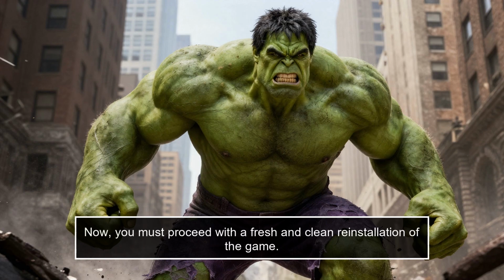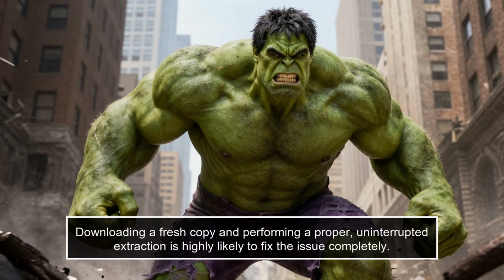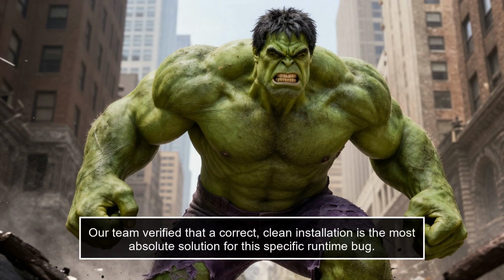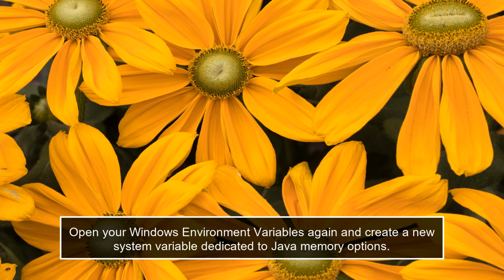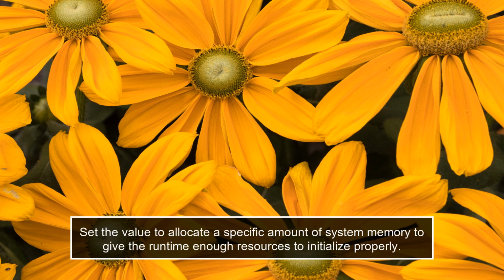How to Fix Bundled Java Runtime Missing Error In Age Of History 2 ✅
Welcome to Teknobalta's step-by-step fix guide for Age Of History 2. In this video, we show you how to quickly resolve the Bundled Java Runtime Missing Error with clear and effective solutions. This launch issue prevents the game from starting, displaying an alert that the application was configured to use a bundled Java runtime environment but the runtime is missing. The problem occurs because the game relies on internal Java files to run its engine. If these files are absent due to an incomplete download or a bad extraction, the game crashes immediately.

We walk you through every necessary step to get your game running perfectly. We cover essential fixes like properly extracting game folders to your local drive, verifying the JRE folder, and performing a clean reinstallation. For advanced solutions, you will learn how to install standalone Java, configure Windows Environment Variables, and run the game as an administrator. We also show you how to restore quarantined files from your antivirus software, force the launch using a custom batch file, adjust Java memory allocation, and update graphics drivers. Follow these detailed instructions to eliminate this crash and get back to your campaign.

0:00 - Introduction
1:37 - Solution 1: Properly Extract Game Files
2:07 - Solution 2: Verify JRE Folder Integrity
2:27 - Solution 3: Complete Game Uninstallation
2:52 - Solution 4: Delete AppData Temp Files
3:16 - Solution 5: Clean Game Reinstallation
3:41 - Solution 6: Install Standalone Java
4:32 - Solution 7: Add Java Path to Environment Variables
5:08 - Solution 8: Run Game as Administrator
5:50 - Solution 9: Restore Files from Quarantine
6:39 - Solution 10: Launch via Command Prompt
7:02 - Solution 11: Create Custom Launch Batch File
7:26 - Solution 12: Uninstall Duplicate Java Versions
7:52 - Solution 13: Allocate System Memory Variables
8:16 - Solution 14: Clean Install Graphics Drivers
8:43 - Solution 15: Clean Registry Keys and Reboot